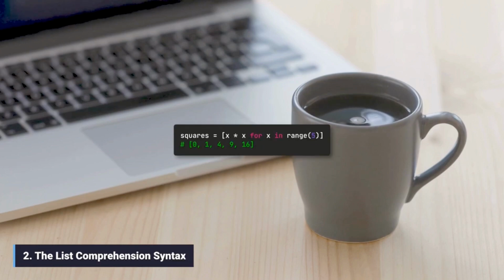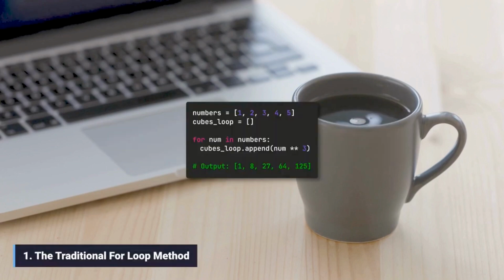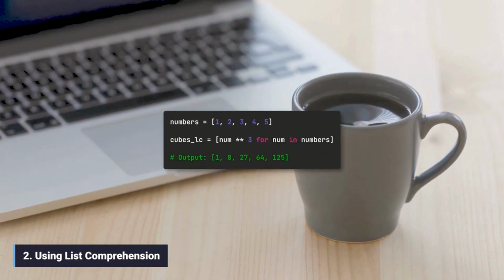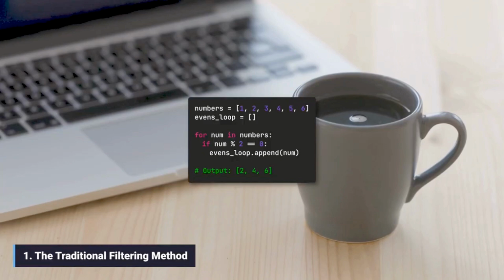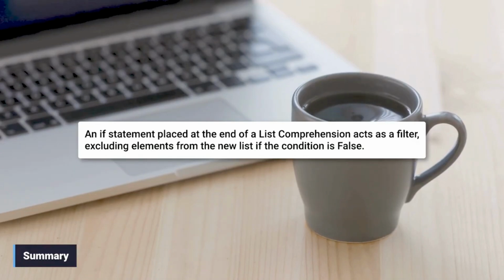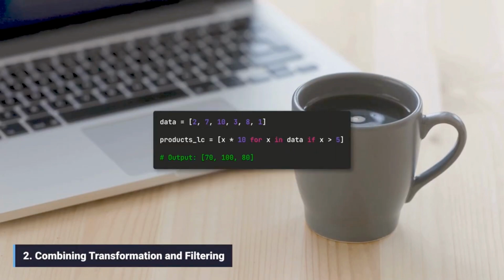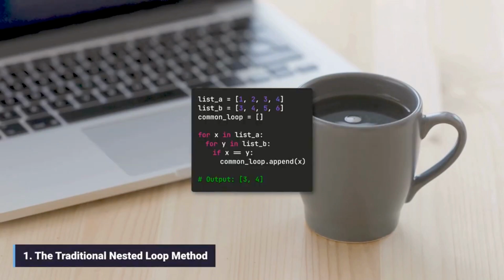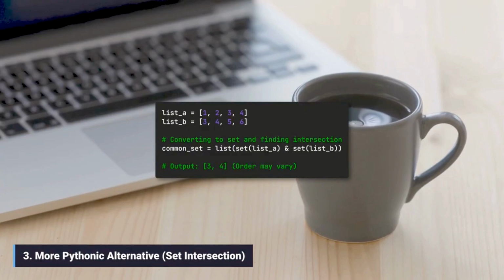[Python for Beginners (Section Videos)]: 15/43. List Comprehensions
Lectures:
00:00:09 15.01. List Comprehensions
00:02:22 15.02. Cube of numbers in a list
00:04:20 15.03. Even numbers in a list
00:06:36 15.04. Product of numbers in a list
00:08:55 15.05. Common elements in a list